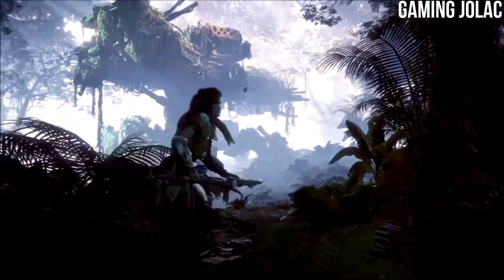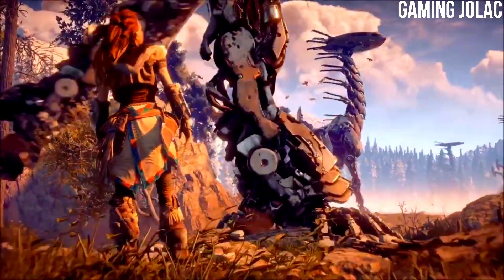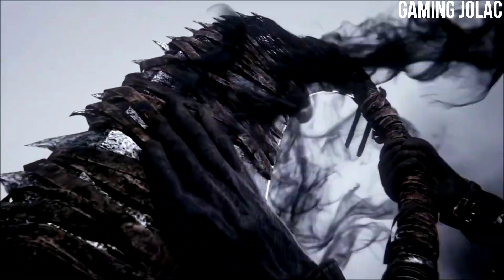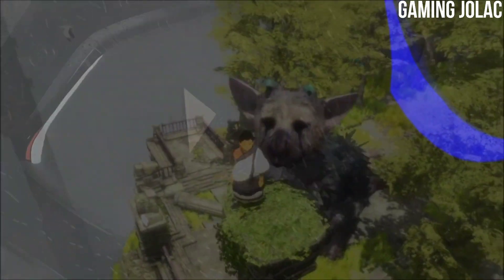PlayStation 5 Pro Hardware Details and Official Release Date | PS5 Pro Trailer